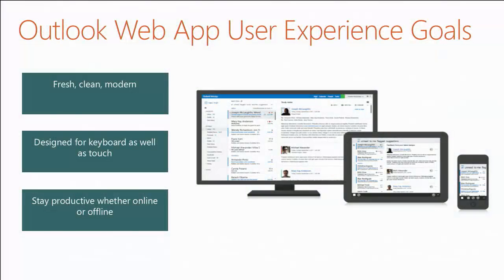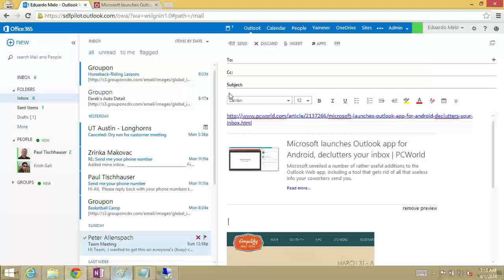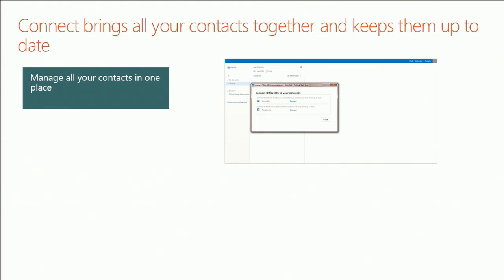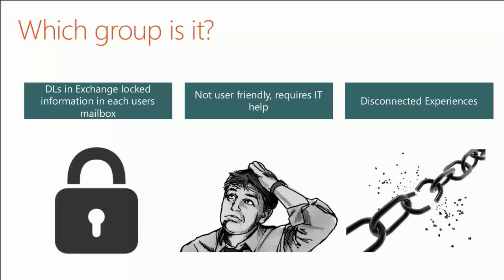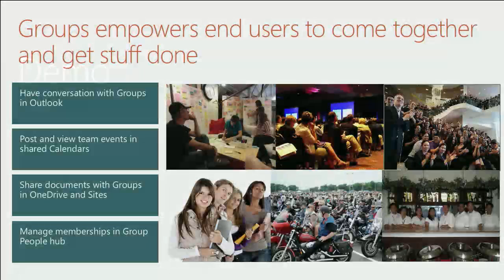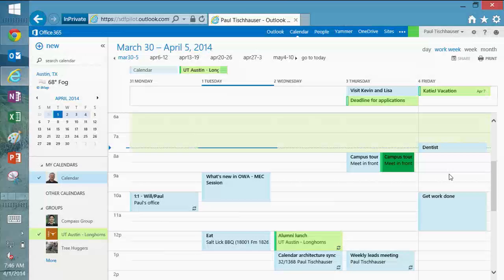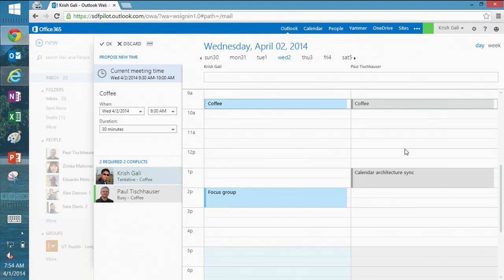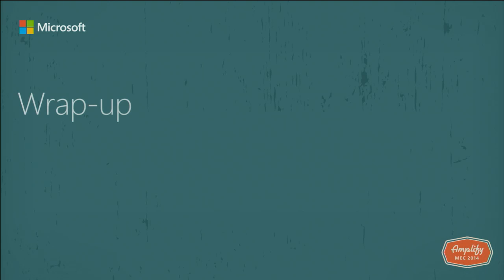Microsoft Exchange Conference 2014 What's New in Outlook Web App